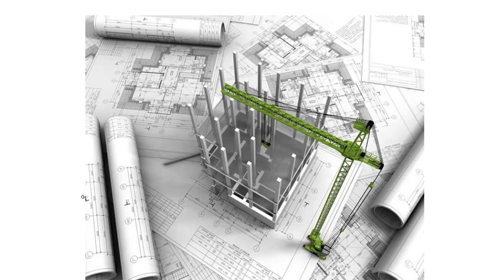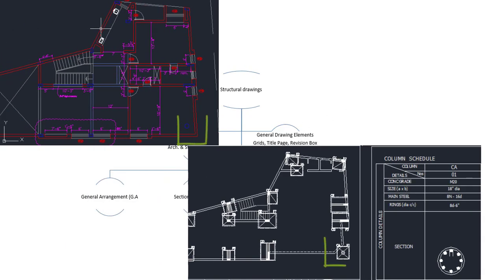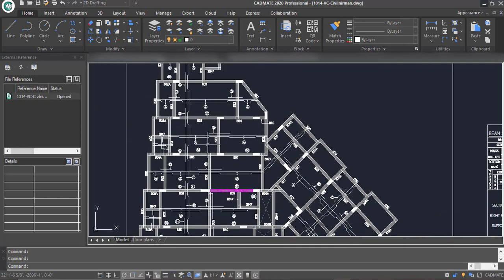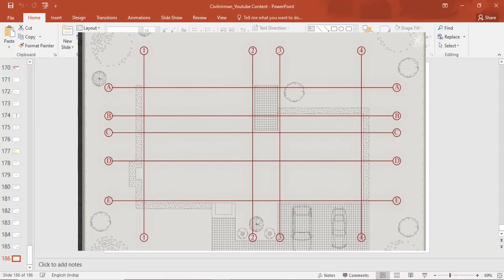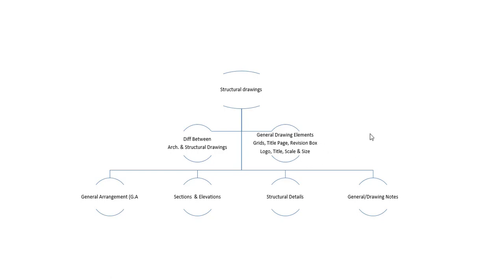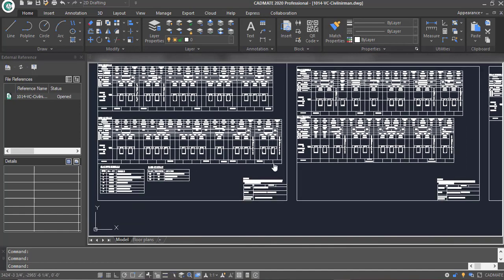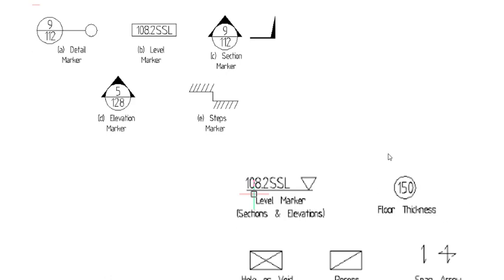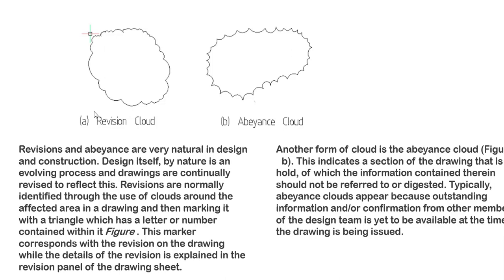What are structural drawings ?How to Read Structural Drawings?Various Components of Structural Dwg's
In this session we have explained  about Structural Drawings ,How you can learn about this drawings .
Various Components of Structural Drawings
Don't Just Learn Software, Learn Concepts.